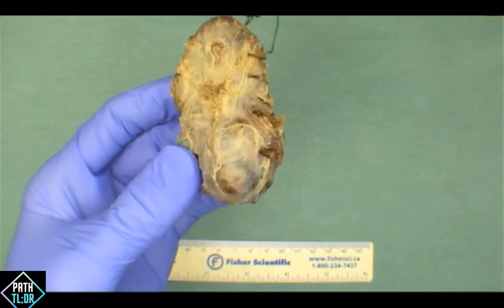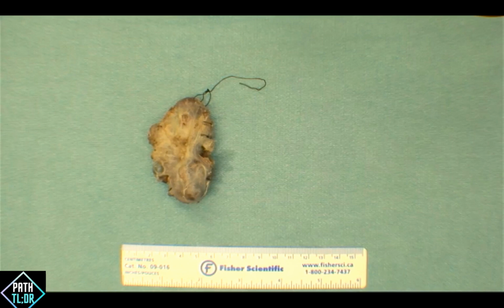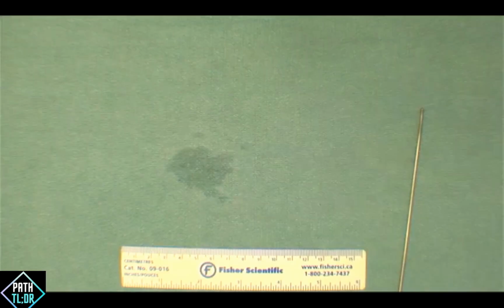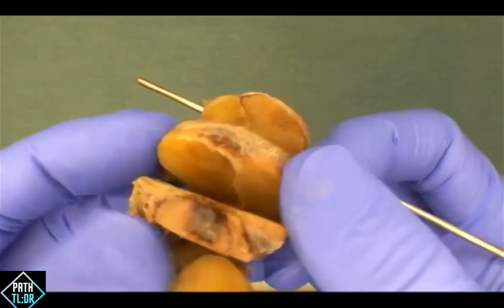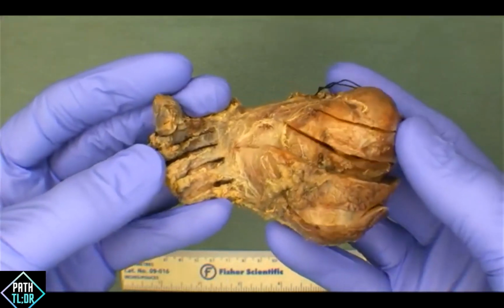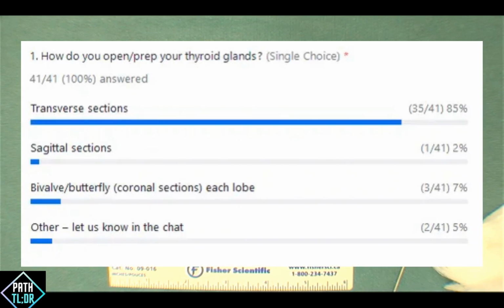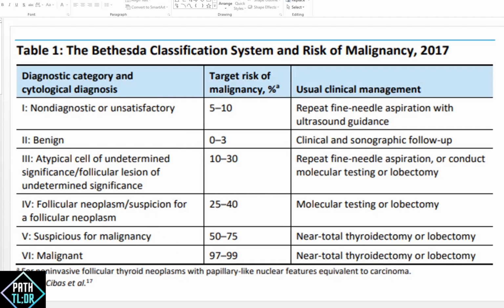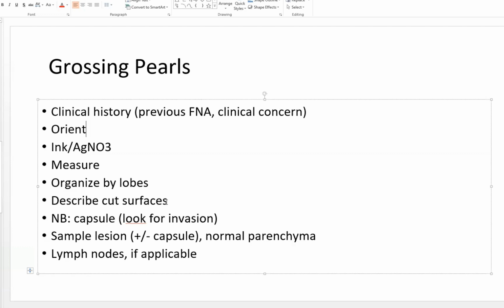Thyroidectomy Grossing - Follicular Lesions from Benign Goiters to Papillary Thyroid Cancer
Dive into the fascinating world of thyroid pathology with this comprehensive virtual gross rounds! In this video, we explore the gross anatomy and proper grossing techniques for three thyroidectomy specimens, focusing on follicular lesions of the thyroid, all presenting as multinodular goiters. From benign multinodular goiter to borderline lesions like NIFTP (non-invasive follicular thyroid neoplasm with papillary-like nuclear features) to malignant papillary thyroid carcinoma, we cover it all.

Learn essential tips for specimen orientation, identifying key anatomical landmarks, and following best practices for sampling protocols to ensure accurate histologic evaluation. We will help build your vocabulary of gross descriptors when evaluating thyroid cut sections.

Whether you're a medical student, pathology resident, pathology fellow, or practicing pathologist's assistant, this video is packed with high-yield information to enhance your understanding of thyroid grossing and help you excel in pathology education. Perfect for those preparing for exams or looking to refine their skills in gross anatomy and histology preparation. Don’t miss this detailed guide to mastering thyroid specimen grossing!

Timestamps
00:30 Gross differentials
2:24 Features of a thyroid gland
05:06 Hemithyroidectomy specimen
05:43 Indications for a thyroidectomy
09:01 Multi-nodular goiter
09:35 Hemithyroidectomy specimen #2
13:21 Gross features of Papillary Thyroid Carcinoma
14:45 Thyroid #3 (Total Thyroidectomy)
19:07 Grossing a thyroidectomy
23:07 Summary – types of thyroid surgeries, risk of cancer, and clinical management
26:17 NIFTP (Noninvasive follicular thyroid neoplasm with papillary-like nuclear features)
26:53 pTNM staging of papillary thyroid carcinoma
27:14 Grossing Pearls for Thyroidectomy Specimens